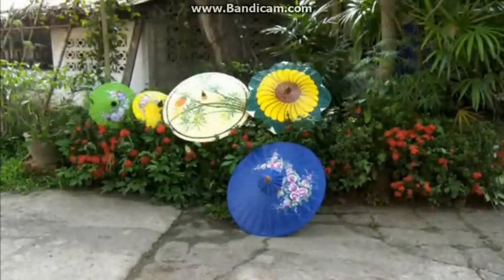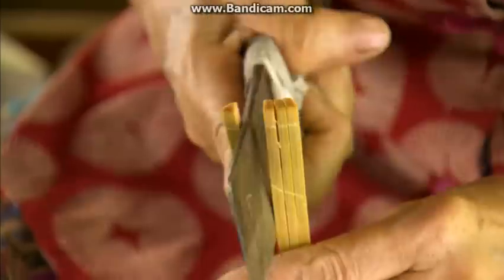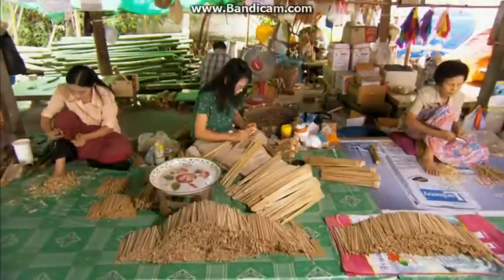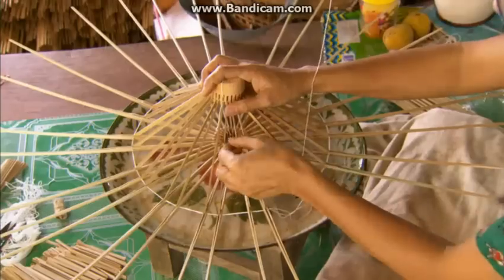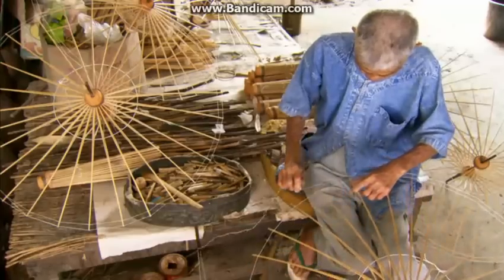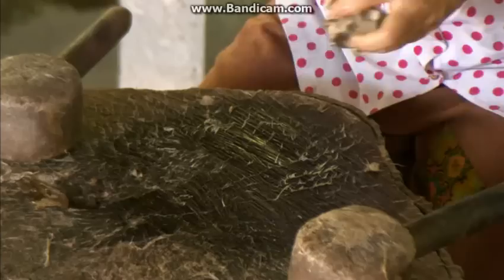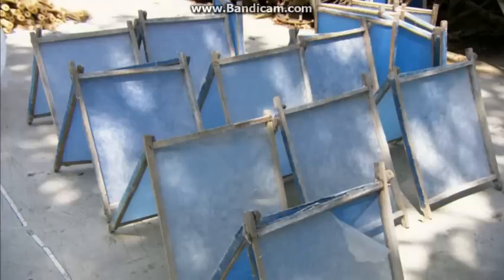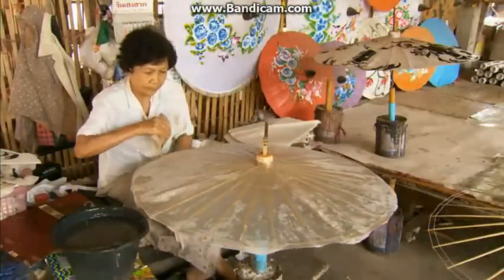How its Made - Paper Umbrellas